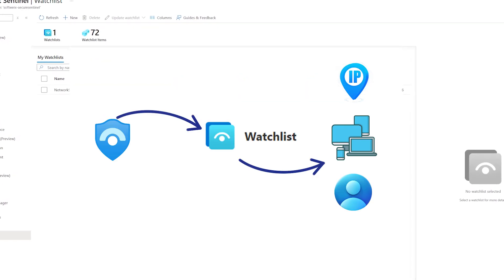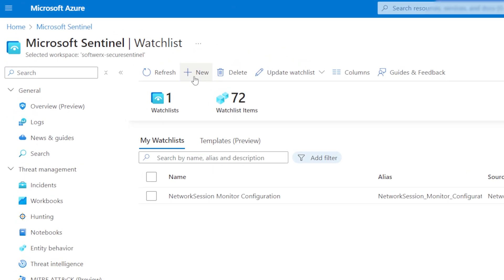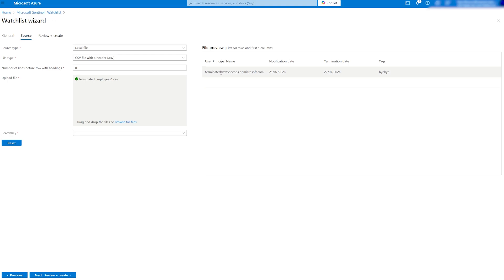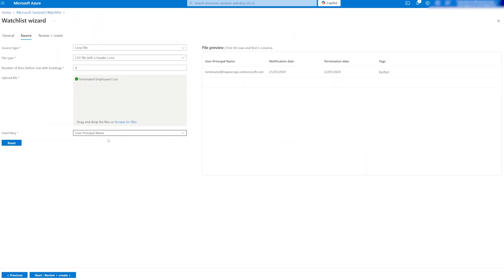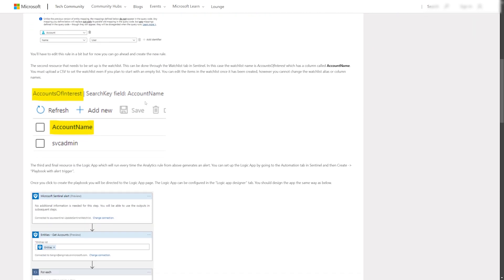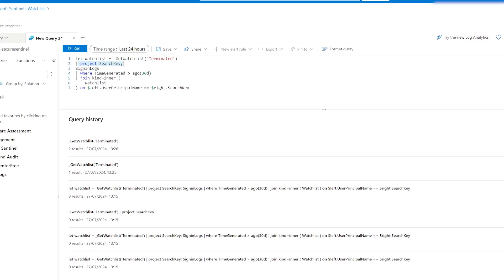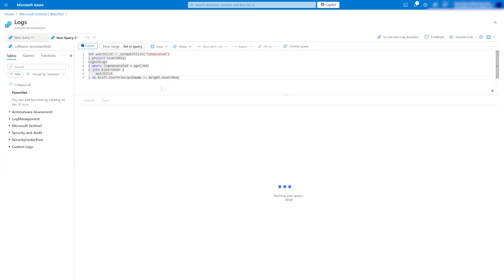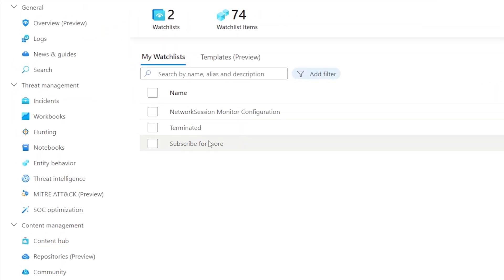Introduction to Microsoft Sentinel Watch Lists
Welcome to my comprehensive guide on Microsoft Sentinel Watch Lists! In this video, I'll walk you through everything you need to know about watch lists in Microsoft Sentinel. Learn how to create and manage watch lists, use them to enhance your security monitoring, and integrate them with other logs for efficient threat detection and response. Whether you're a beginner or looking to deepen your knowledge, this tutorial will provide you with valuable insights and practical steps to leverage watch lists effectively in your security operations